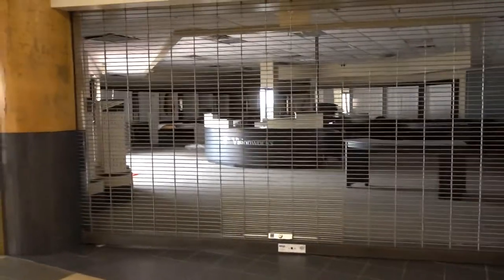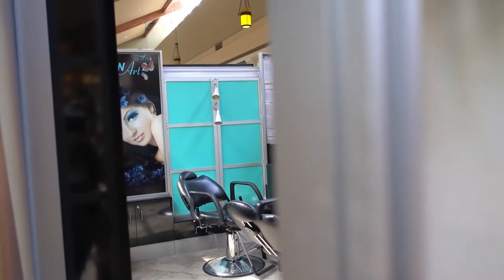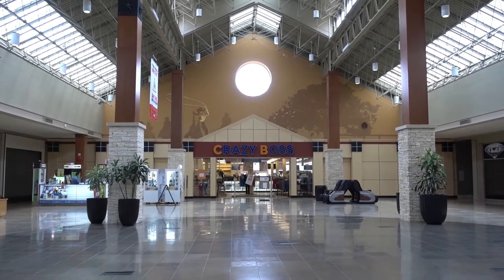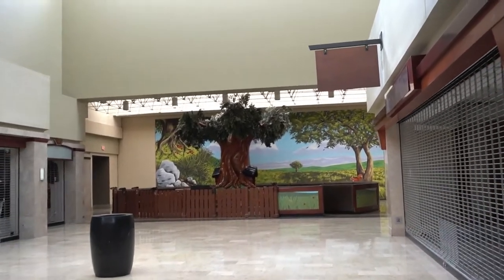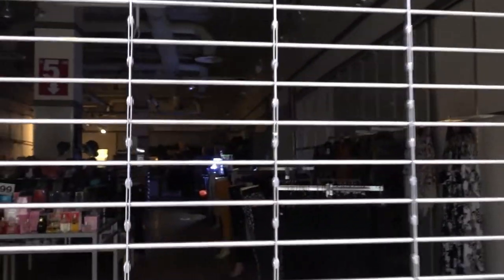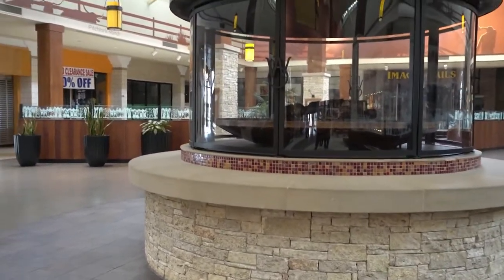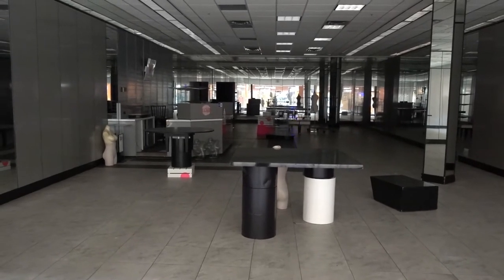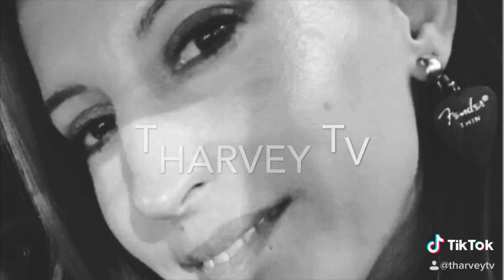Dead Malls of Houston - West Oaks Mall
West Oaks Mall has its roots in the opening of a branch of Houston-based department store chain Foley's in 1982 – two years before the mall opened. In the foyer of the north entrance to the store, on both walls, there are hand prints of children on terra-cotta tiles with a plaque dated May 22, 1982. The mall itself opened in 1984 with a single-level floor plan designed in a "Mission style", and replete with earth tone interiors, numerous fountains and skylights. Originally, the mall targeted higher-end consumers on Houston's western fringes and surrounding suburban areas, with anchor tenants Foley's, Saks Fifth Avenue, Lord & Taylor, and Mervyn's, along with over 120 inline stores, a six-screen Plitt Theatres (later Cineplex Odeon) cinema, and a food court dubbed the "Fiesta Food Court".

In 2004, the mall was renovated at a cost of $9.3 million in a "Texas ranch style" to compete with recent renovations at the Galleria and Memorial City Mall, as well as the impending expansion of First Colony Mall. The interior was extensively renovated, including the filling of the sunken part of the Park Court with concrete and the addition of a fireplace to the food court, and replacement of the tile from the 1996 renovation with marble, and the mall would be sold again in 2005 to Investment Properties of America, which bought the mall from the Somera/Coastwood partnership.

Houston’s West Oaks Mall has a ghost! The walking phantom appears very briefly during early morning hours between Green Crest Drive and Westheimer, on the West Oaks side of the street. The figure is invisible from the knees down and is allegedly a victim of a motorcycle accident.